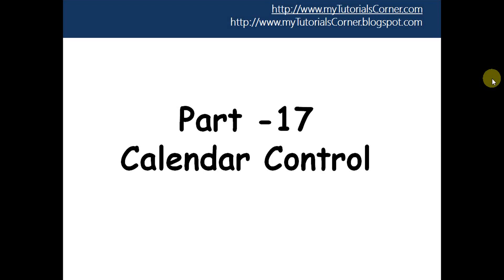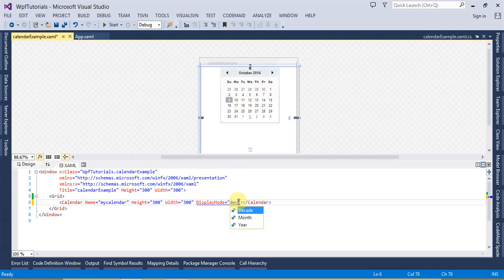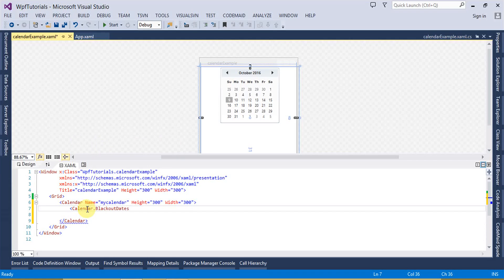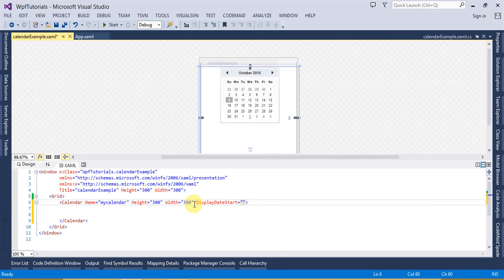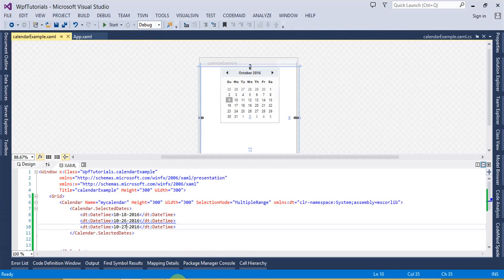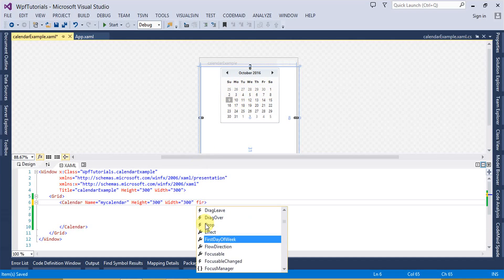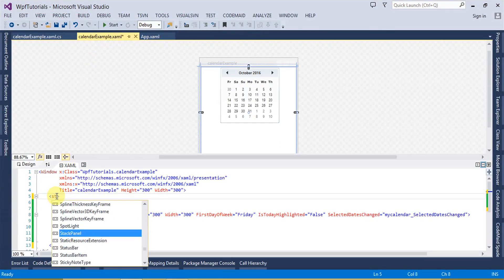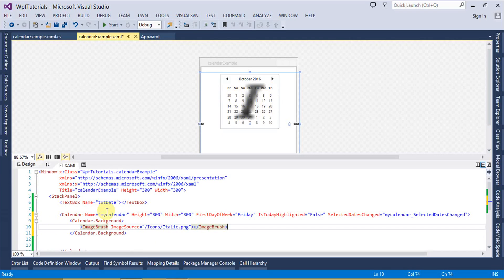Part 18 Calendar Control in WPF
In this video we will learn to use the Calendar control in WPF.
This Tutorial Covers the different properties of a calendar control. Like
DisplayMode Property in WPF
SelectionMode,SelectedDates,BlackoutDates,DisplayDateStart
DisplayDateEnd,FirstDayOfWeek,IsTodayHighlighted also this tutorial covers the Events of a Calendar control in WPF